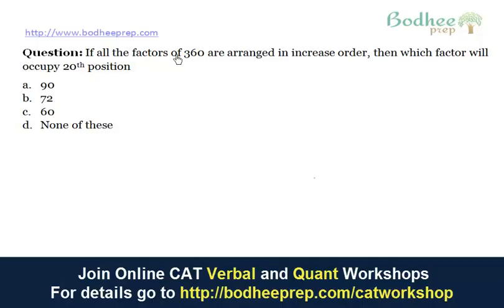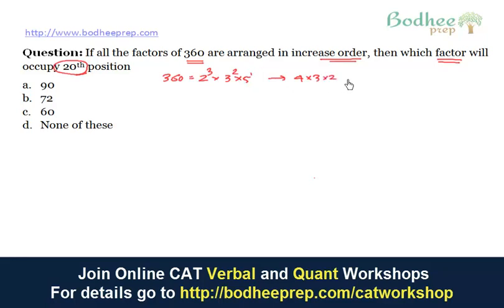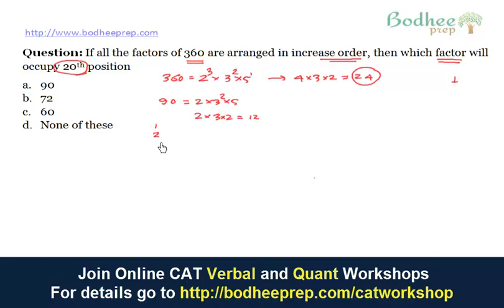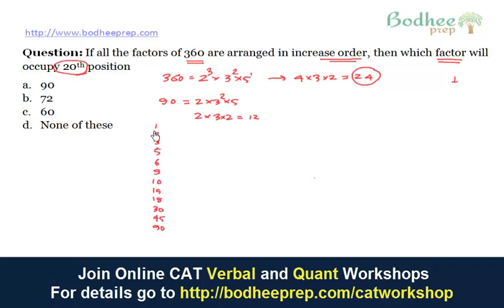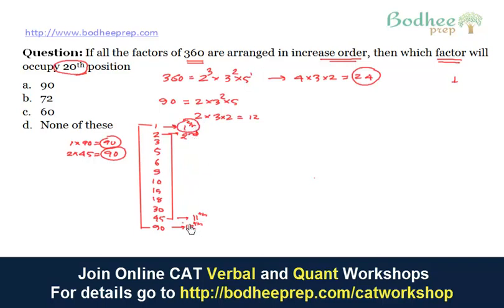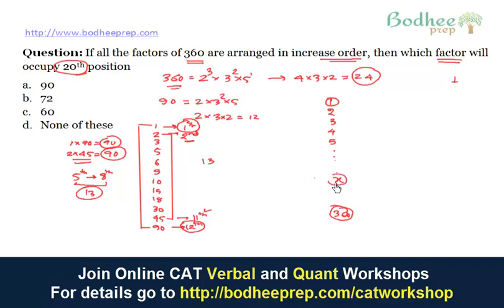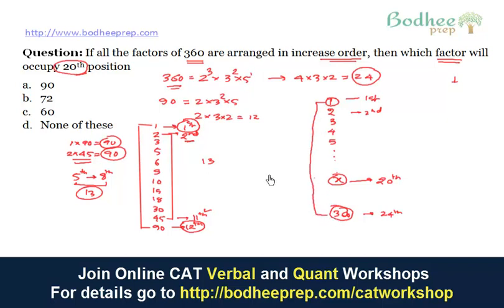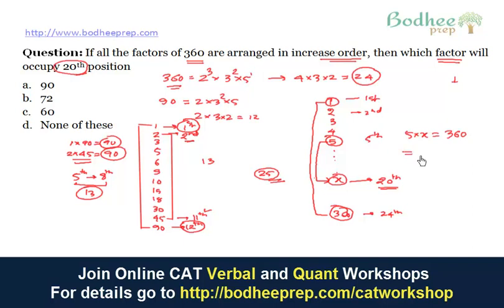bodheebytes day 02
Question: If all the factors of 360 are arranged in an increasing order, which factor occupies 20th position.